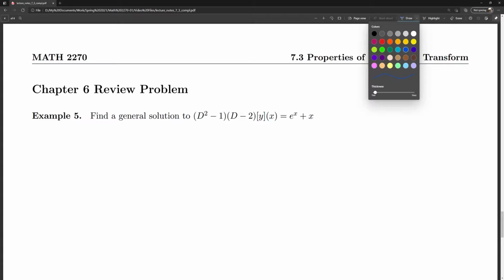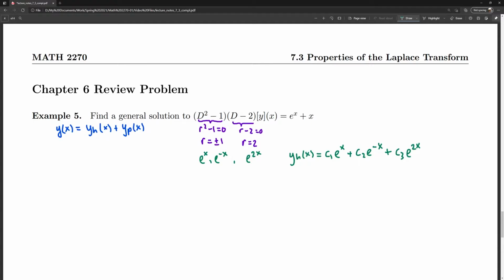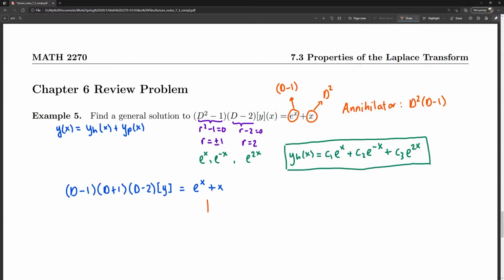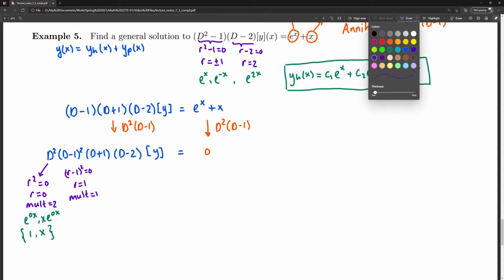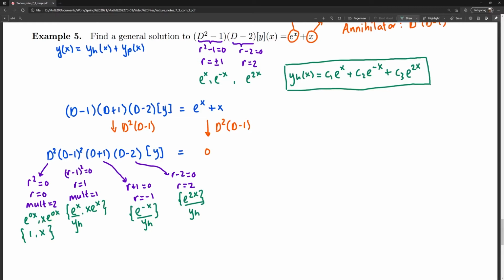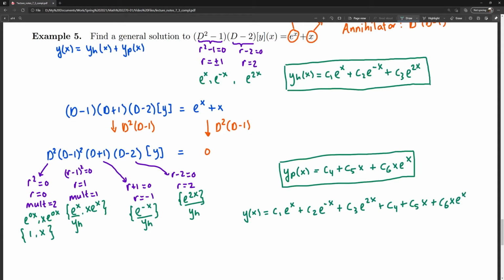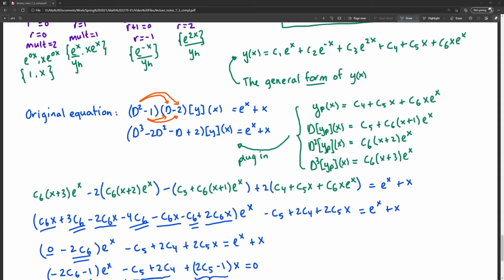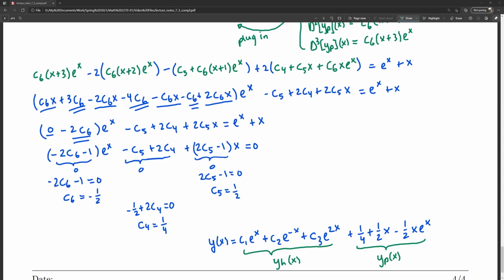Chapter 6 Review Problem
Finding the general solution of a non-homogenous third order differential equation